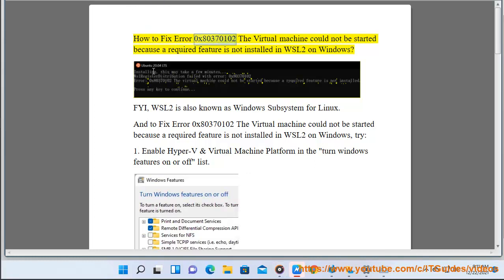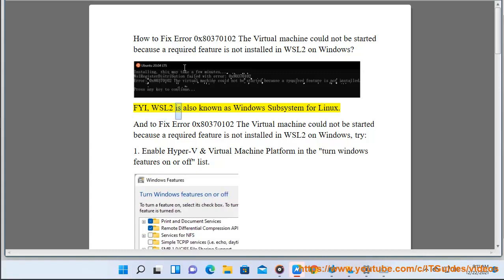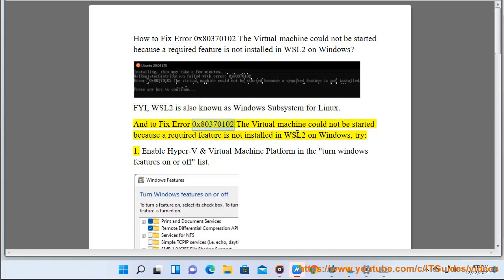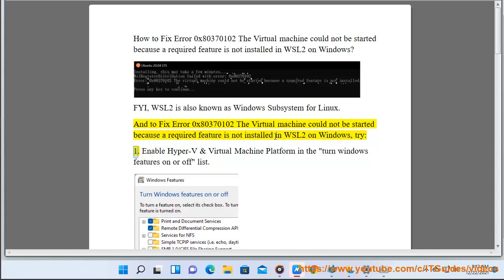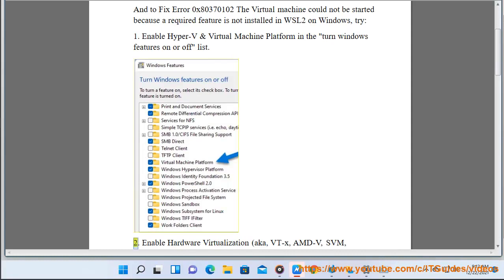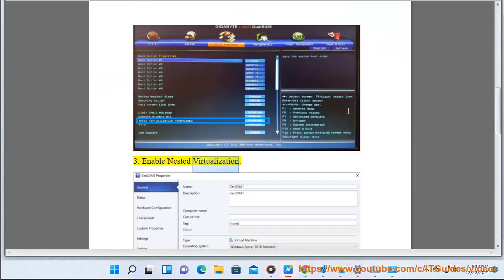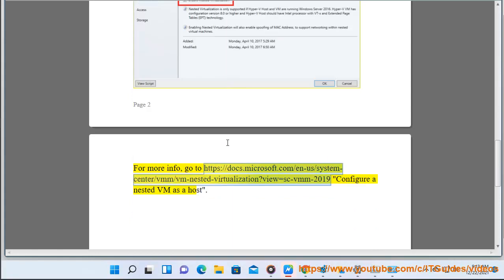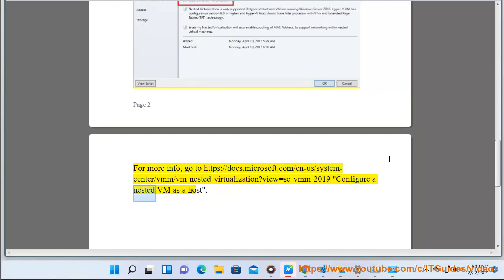Fix Error 0x80370102 Virtual machine not started required feature not installed in WSL2 on Windows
Here's how to Fix Error 0x80370102 Virtual machine not started required feature not installed in WSL2 on Windows 11/10.